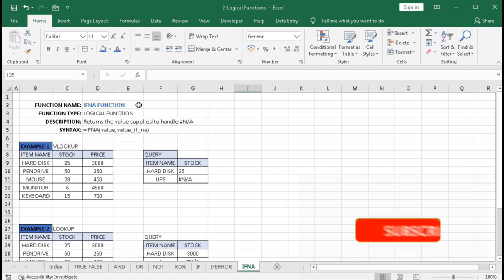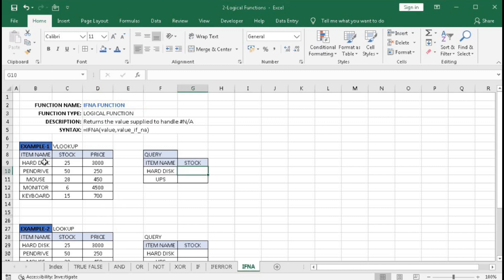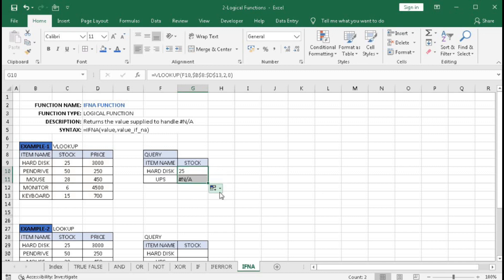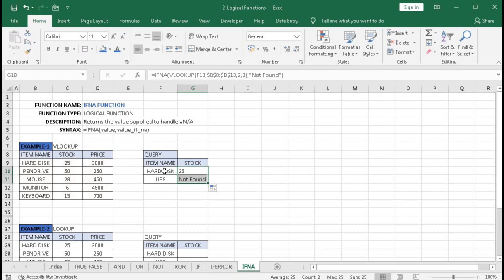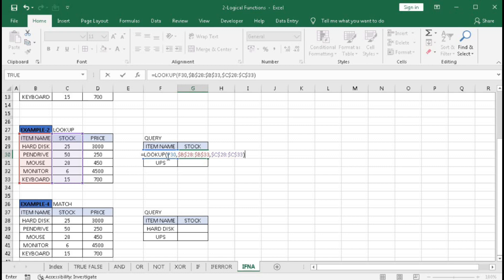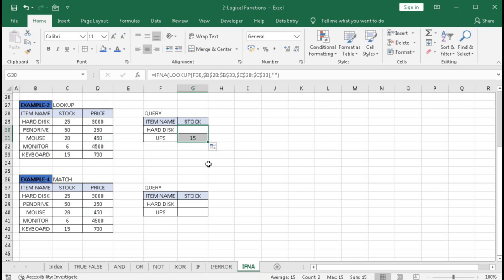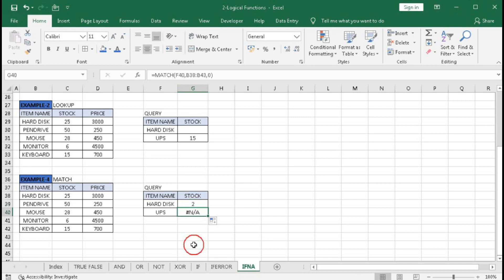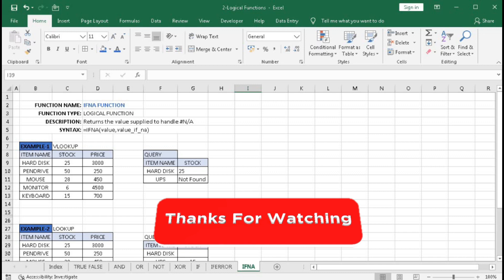#236-How to use IFNA Function in Excel with 4 Examples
In this tutorial, you will learn how to use the IFNA function in excel with 4 Examples. With the IFNA formula, you can return a value if the result of a formula give NA error value else it will return the actual result in Excel.

problems etc.